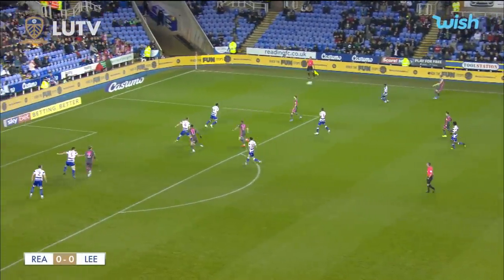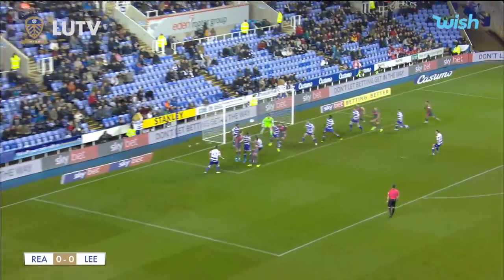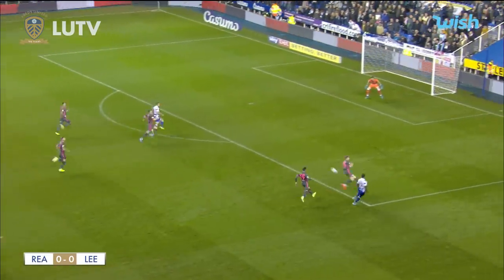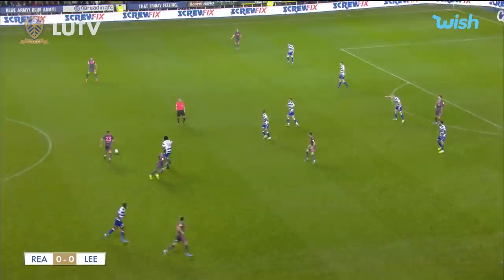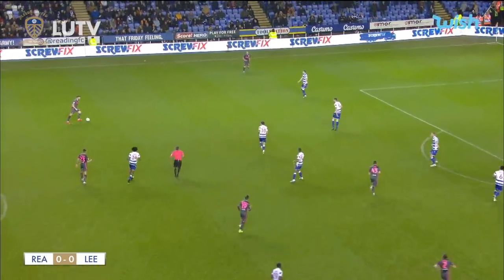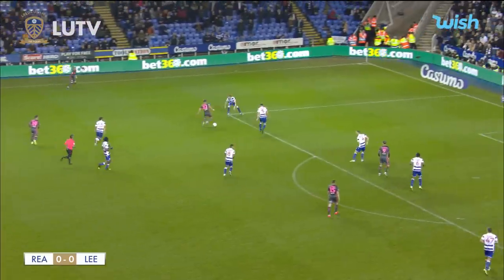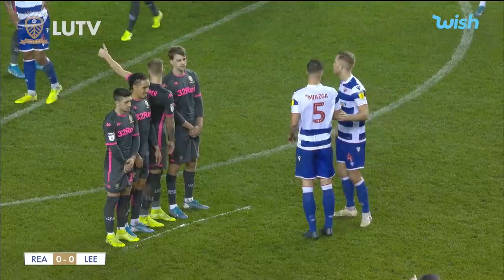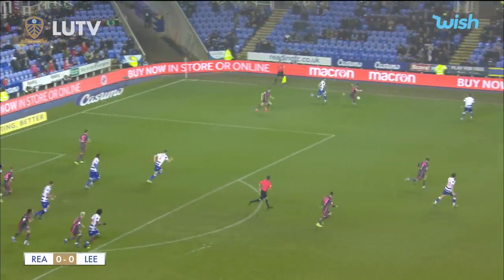Highlights | Reading 0-1 Leeds United | 2019/20 EFL Championship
Highlights from Leeds United’s 1-0 win against Reading in the 2019/20 EFL Championship. Presented by Wish - Shopping Made Fun.